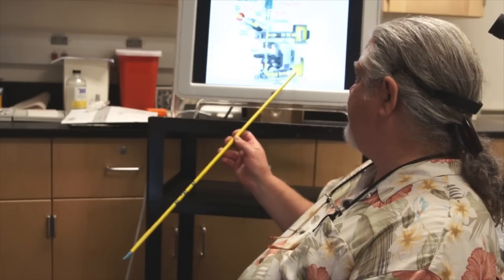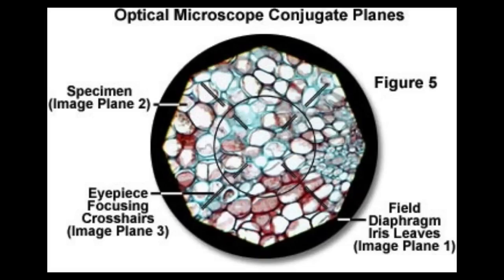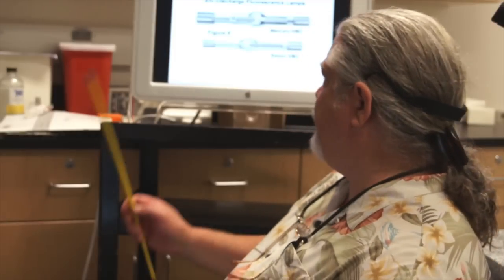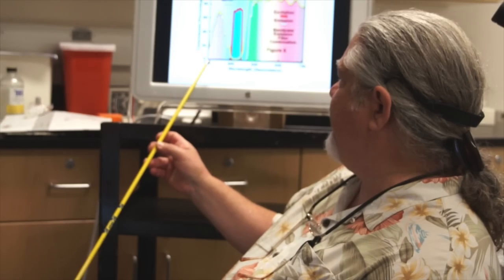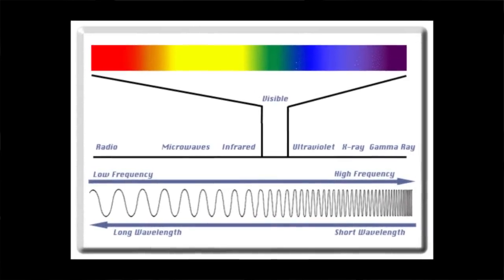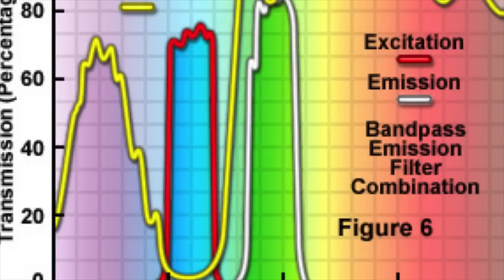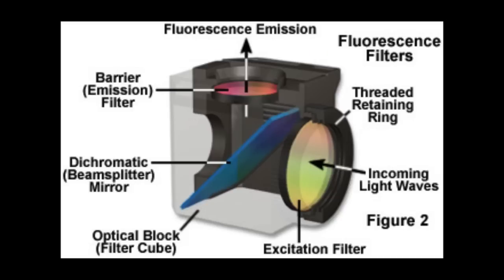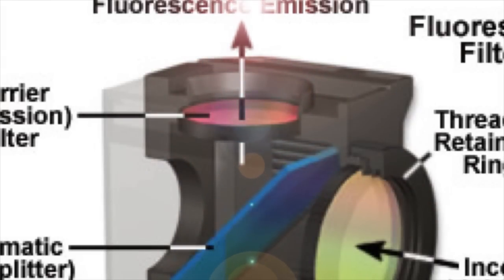1-6 Optics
(i) Armitage starts by explaining how to align the path of illumination for transmitted light. For such Koehler illumination, first focus on the specimen. Then close the field diaphragm so you can see it in the field of view. Raise or lower the condenser until the edges of the field diaphragm are sharp, and use the little side knobs to center the perimeter of the diaphragm. Then you can open the field diaphragm to just outside the field of view. You need to do this for each objective. (ii) Reflected illumination uses a high pressure mercury lamp. Never gaze with your naked eye at one of these bulbs when it is on: you would burn your retina. Look away immediately and turn off the lamp. The mercury lamp gives off a very bright broad spectrum of colors. The broad spectrum light goes into the filter cube, and a narrow band is passed on as the excitation light. It hits a dichroic mirror that casts it on the specimen. The emission light coming back from the specimen passes through the dichroic mirror, then through a barrier filter, up to the eyepieces. In epifluorescent microscopy, we excite a specimen with a short wavelength of light, and it reflects a longer emission wavelength. The short-on longer-back rule is called Stokes' law. So, for instance, we can use blue light (470 nm) to excite, and green light (560 nm) is then emitted. The chapter ends with a little autobiography showing Armitage's past work using a variety of microscopes.